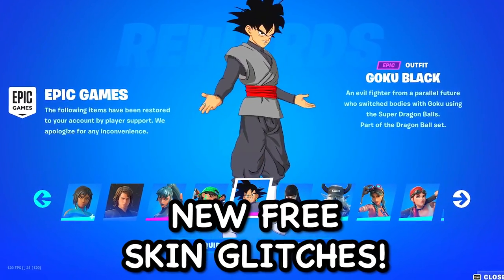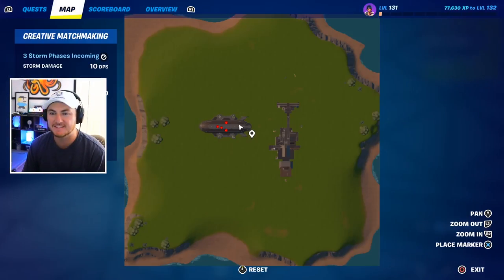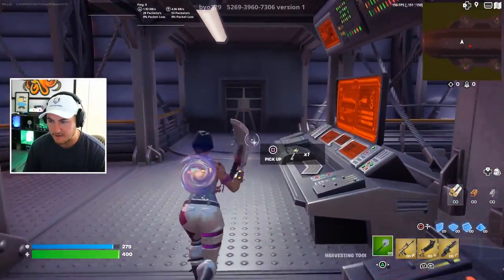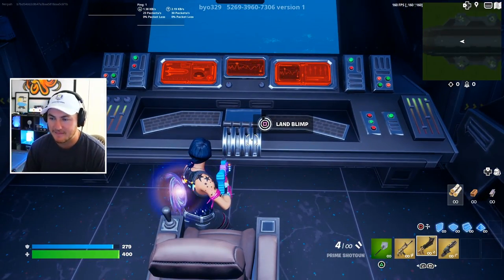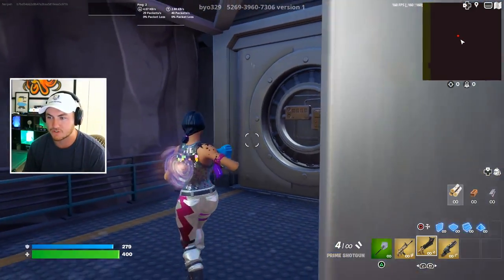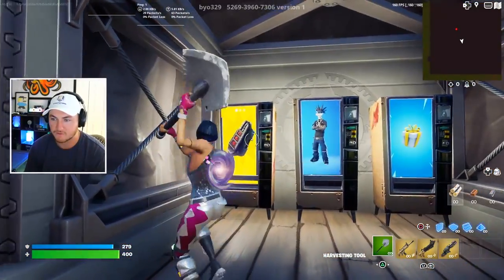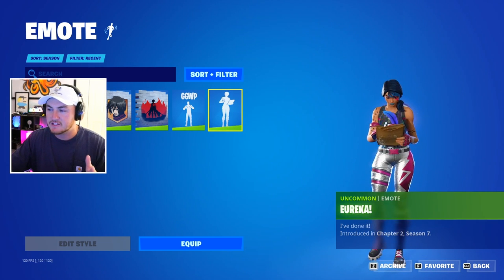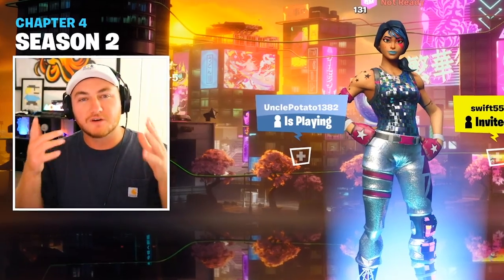free skins map code🤑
new free skins map code in fortnite creative with new creative map giving free skins to everyone using free skin glitch in fortnite mythbusting free skin glitches & free skin maps in fortnite chapter 4 mythbusting glitches!

Play with me LIVE! Streaming daily playing with Viewers & Doing giveaways!